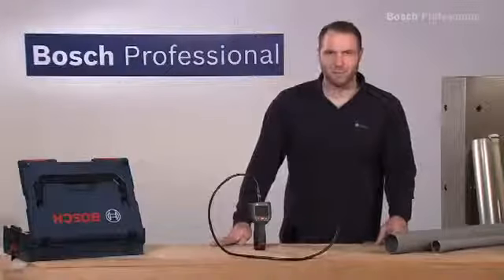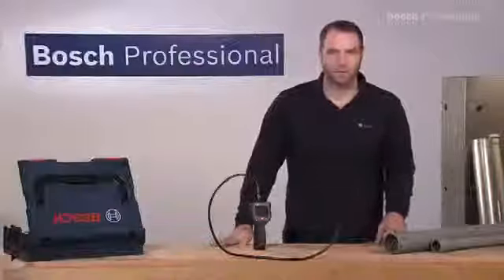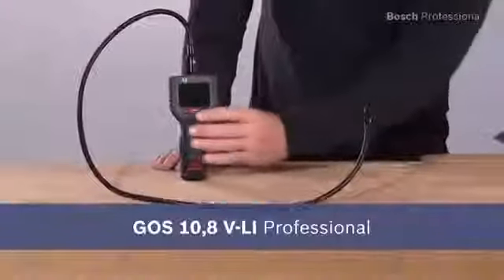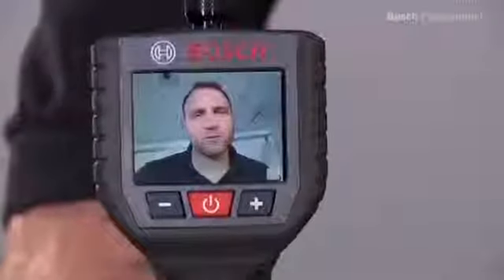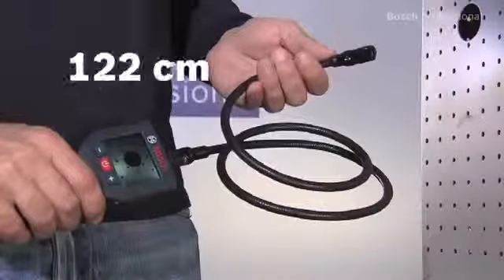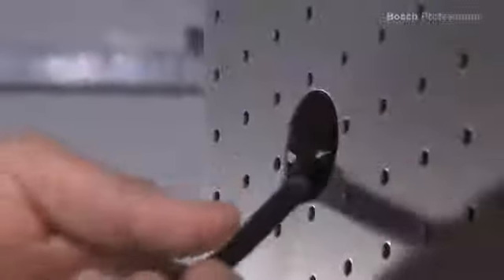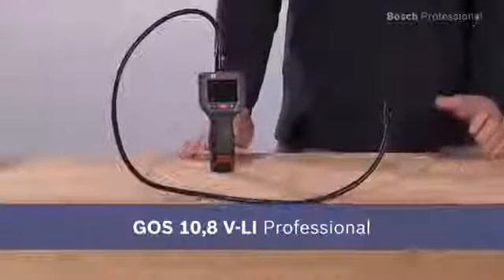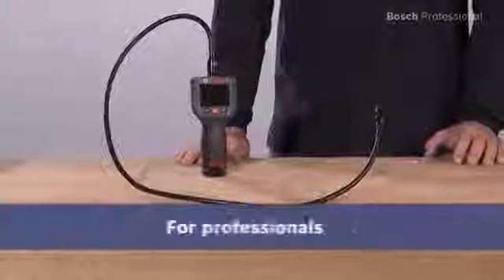inspekční kamera BoschGOS 10,8 V LI Professional (EN)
Realistická reprodukce obrazu na 2,7" LCD displeji s vysokým rozlišením